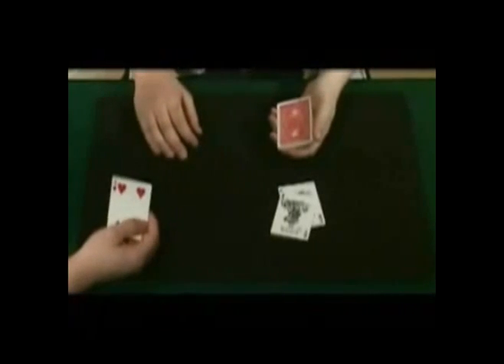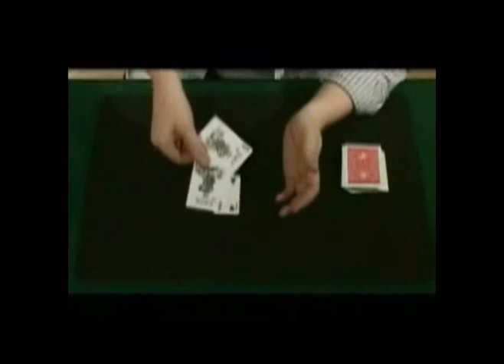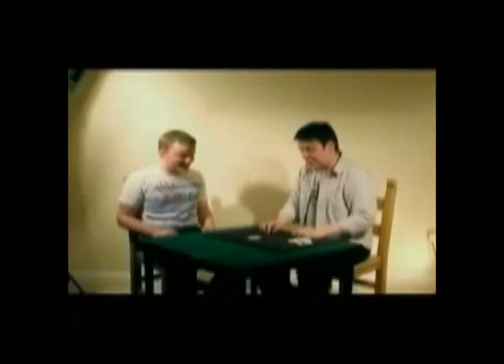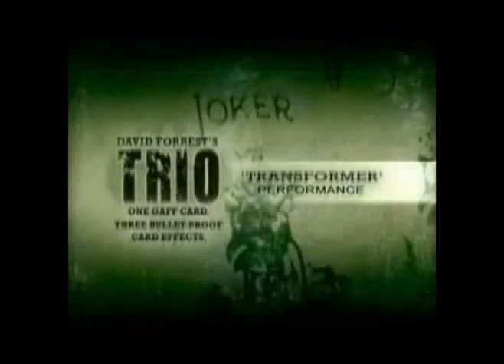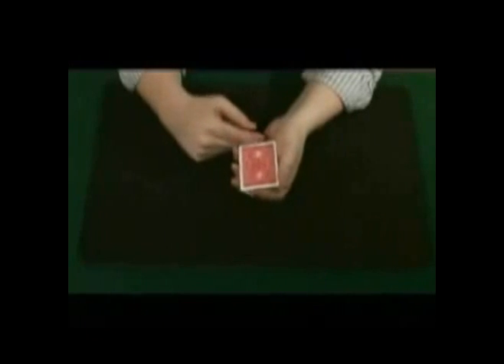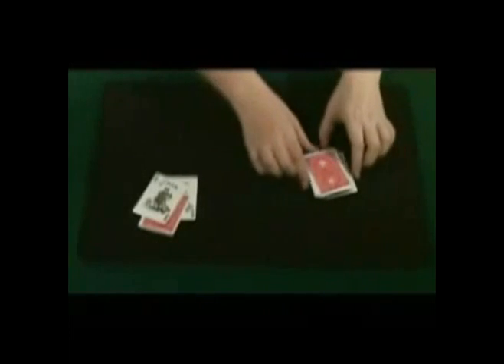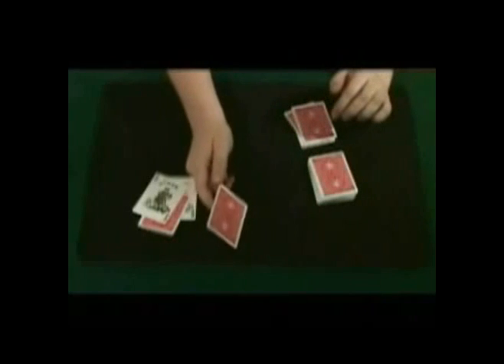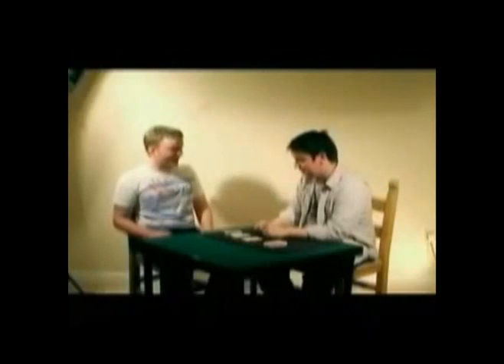ML 100776708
Video Migrado